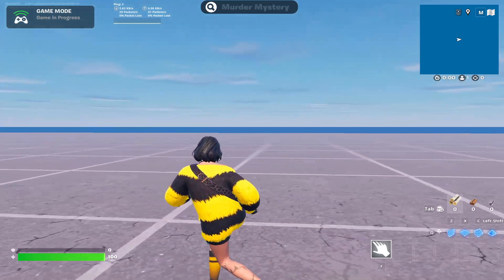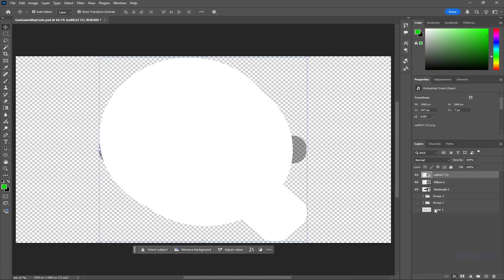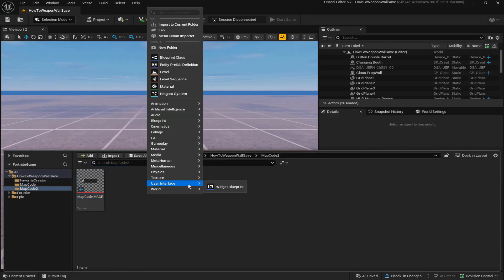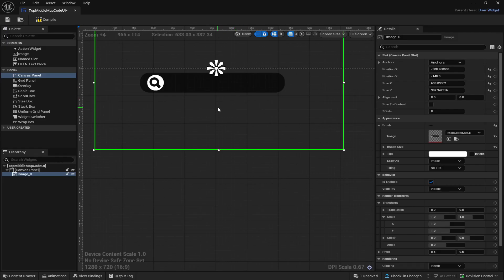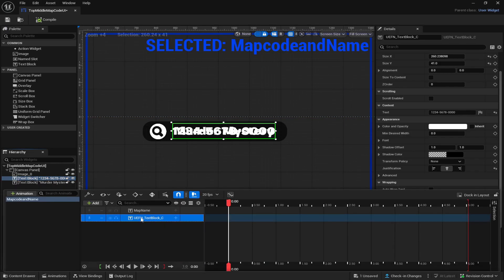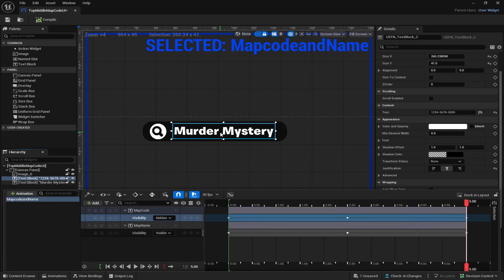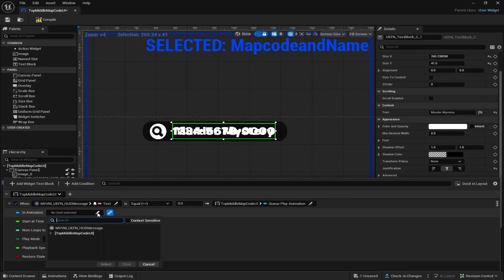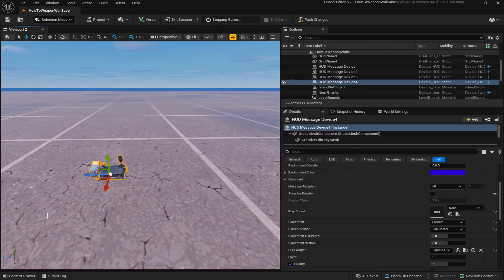HOW TO MAKE ANIMATED MAP CODE UI IN UEFN